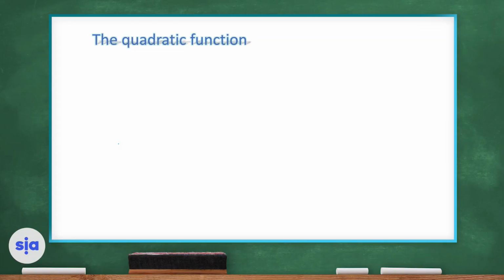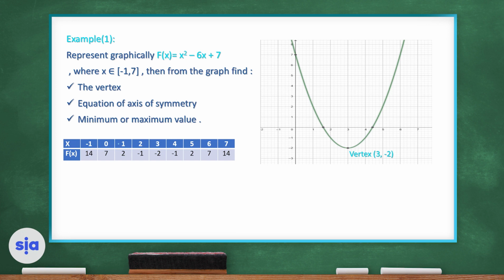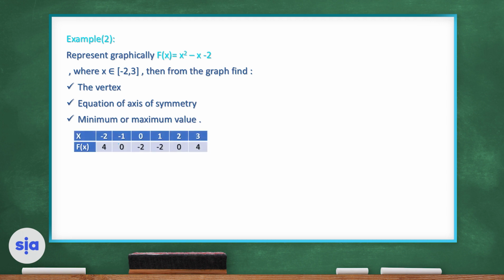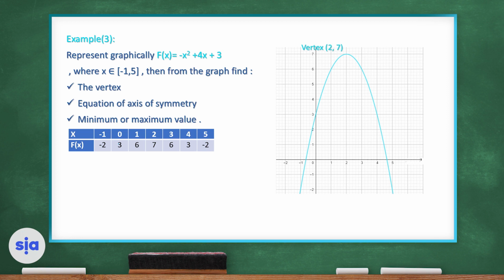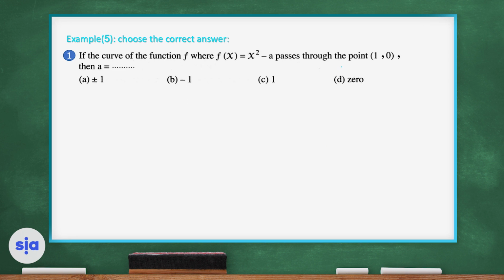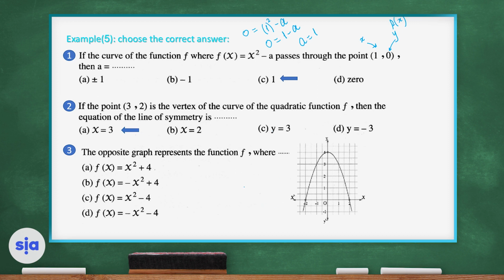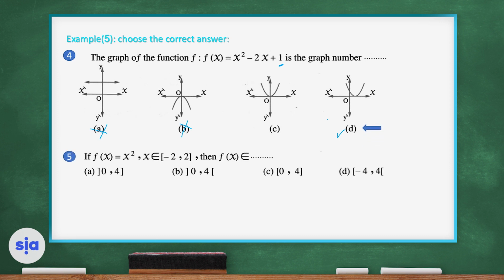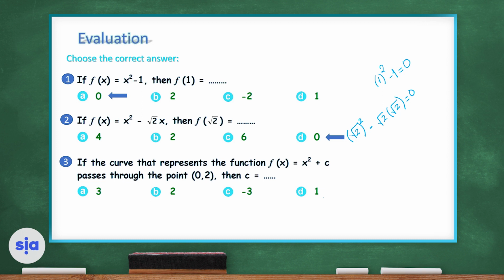Math - Grade 9 - Term 1 - The quadratic Function